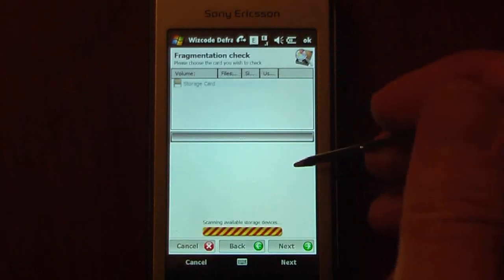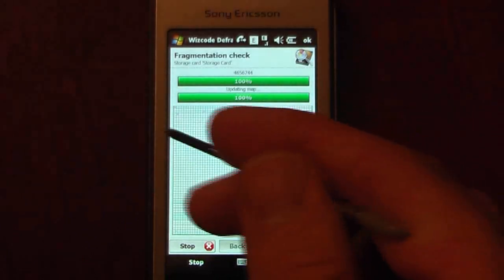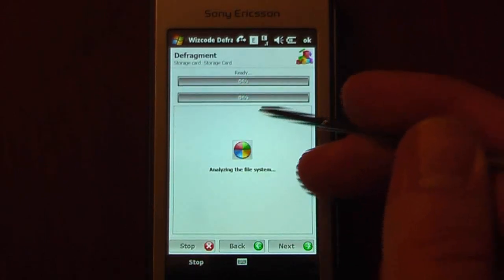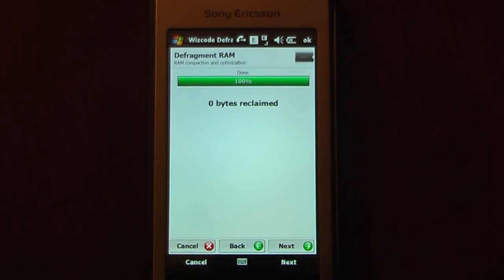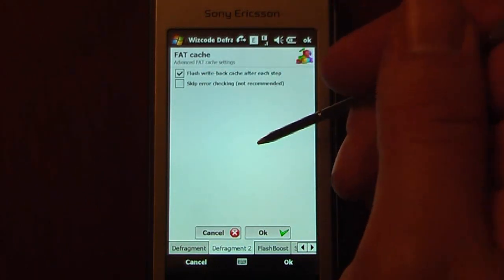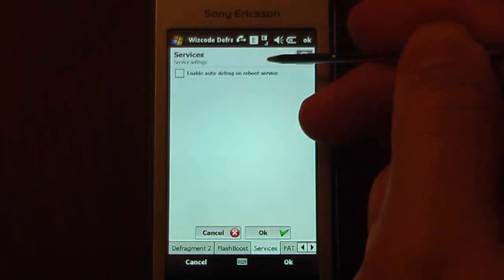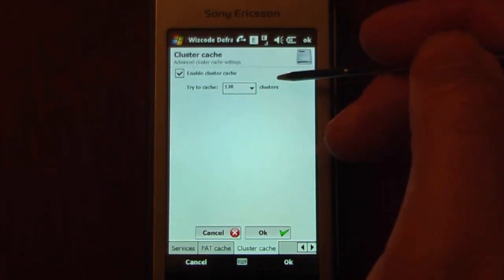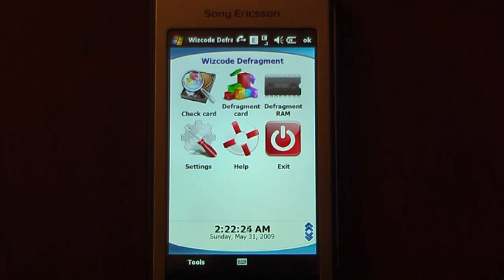Wizcode Defragment Mobile | Pocketnow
Speed up your Windows Phone by defragmenting RAM, file folders, and your storage card. Check out for download details.